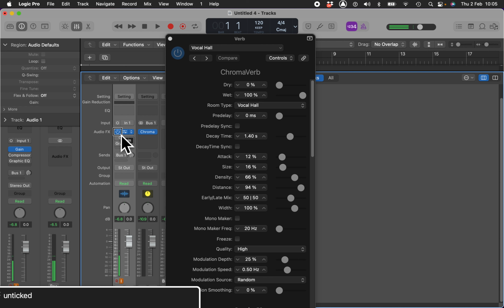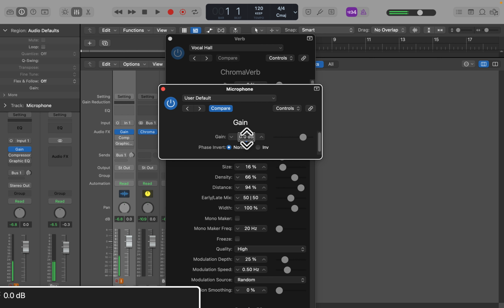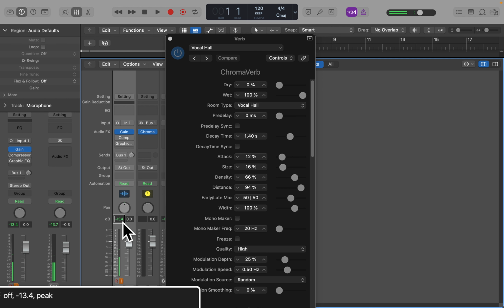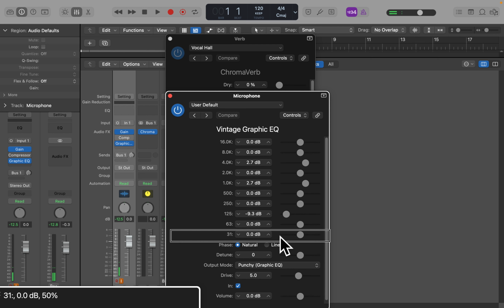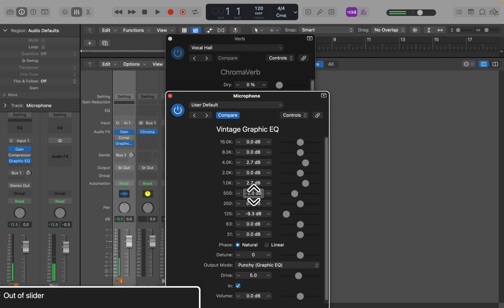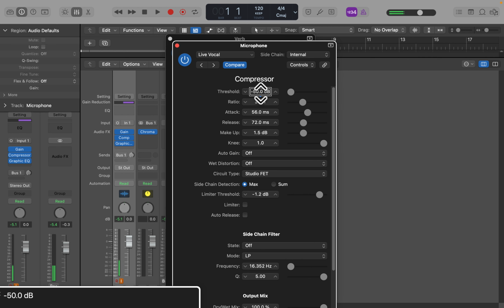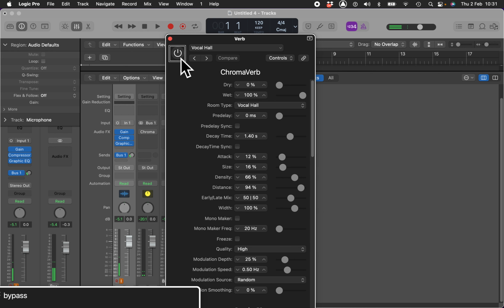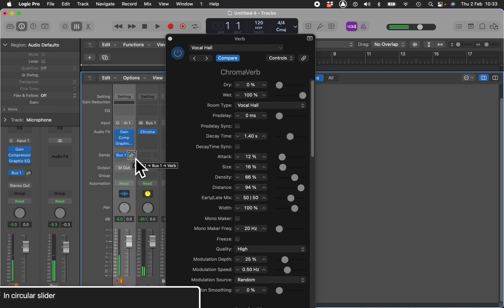Tutorial on Effects